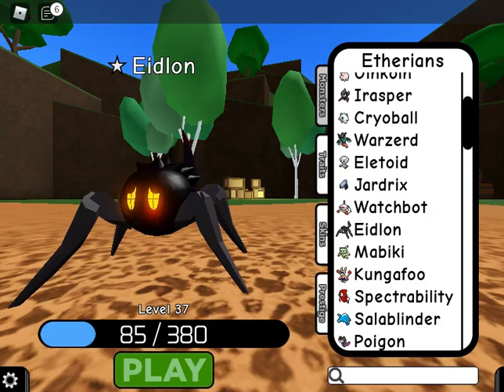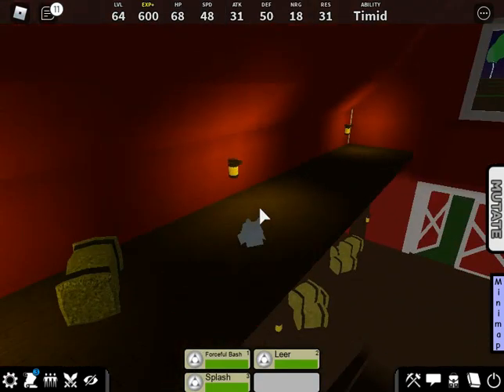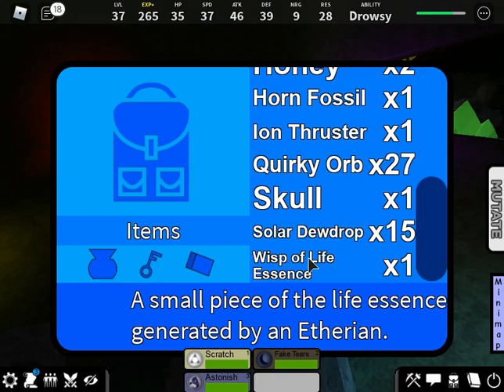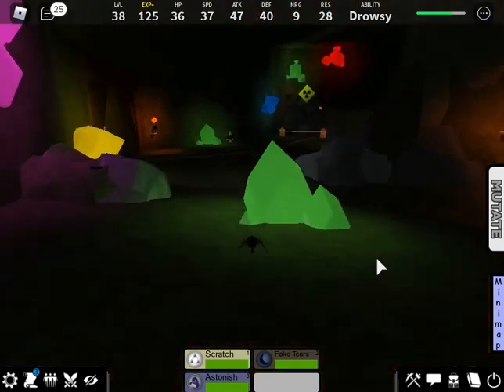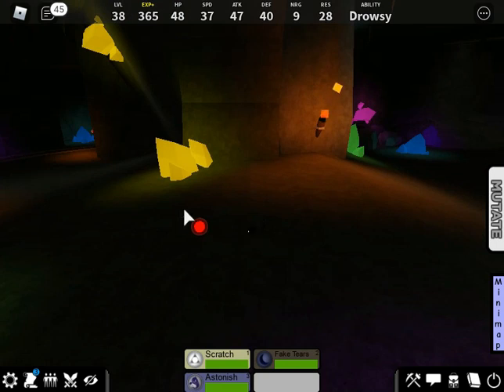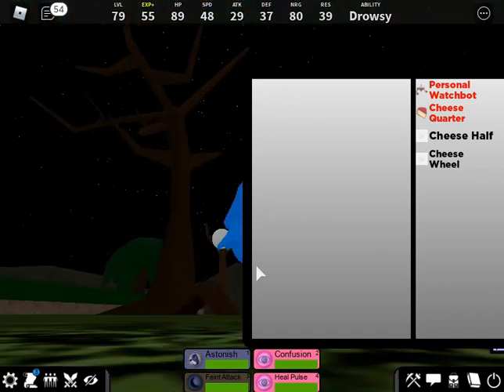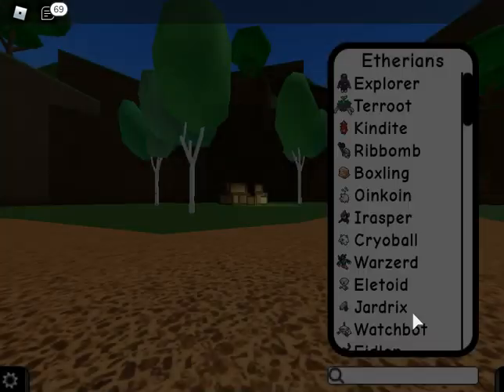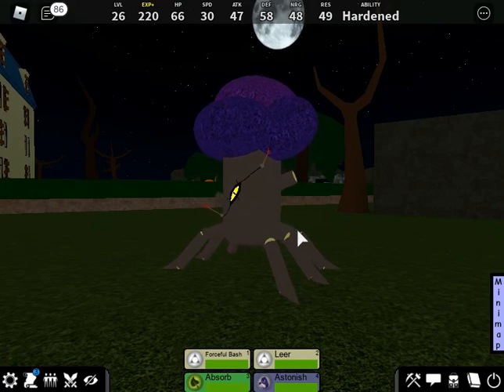Roblox - Monsters of Etheria | Eidlon, Rabbini & Wanderwood - Rempaster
On this episode of Monsters of Etheria I'll be showing you how to get Eidlon, Rabbini and Wanderwood through their new unlocks in the Remapster.

• Great stamps of time
Intro - 0:00
Rabbini + Magic Hat Location - 0:21
Eidlon + Aralon's Lure Location - 1:32
Wanderwood + Soul Fragment, Wisp of Life Essence & Twisted Tree Locations - 2:58
Eidlon Showcase - 6:14
Rabbini Showcase - 6:50
Wanderwood Showcase - 7:29
Outro - 7:56